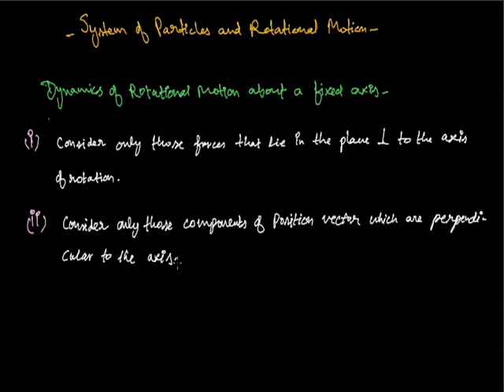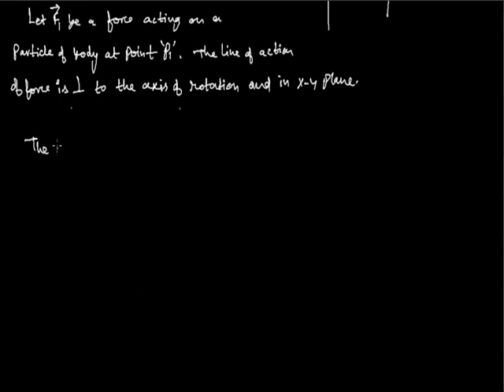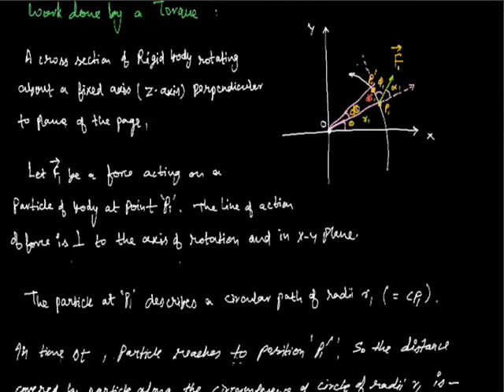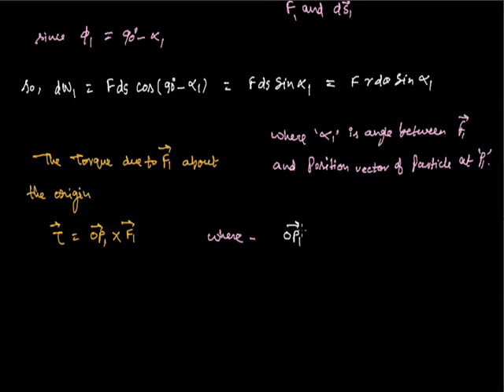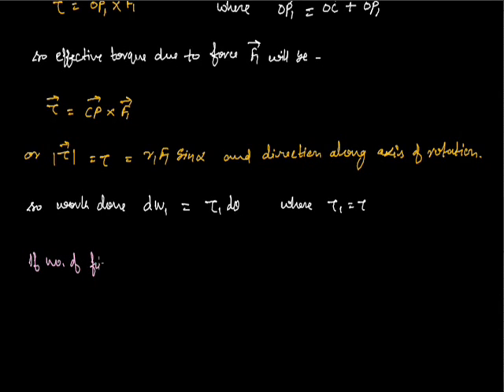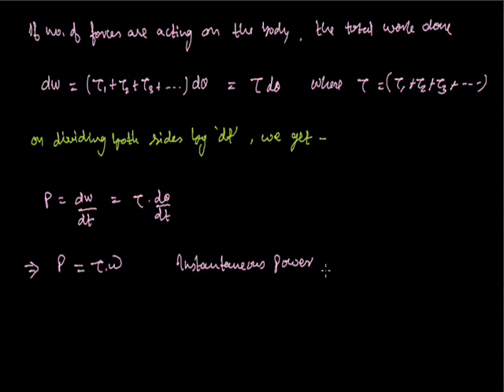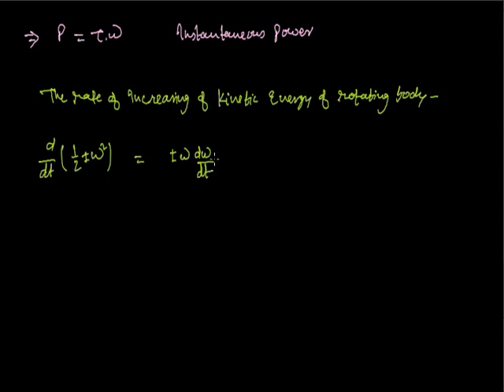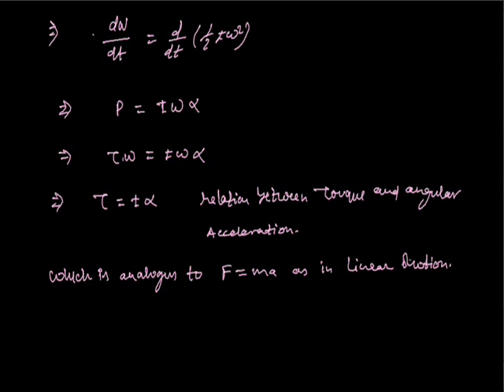System of particles & Rotational motion 021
Theorem of parallel axis+ example grade xi